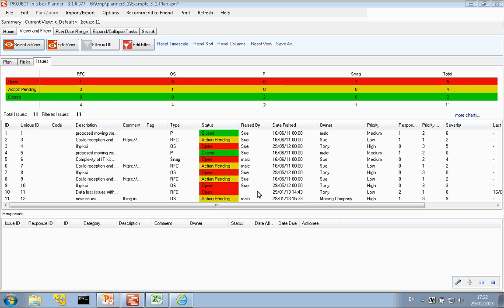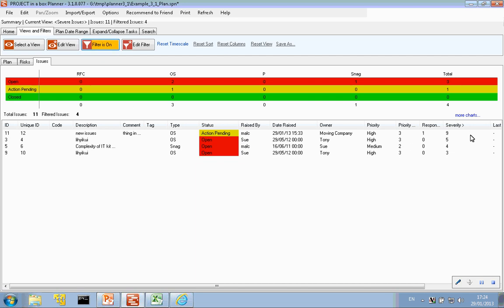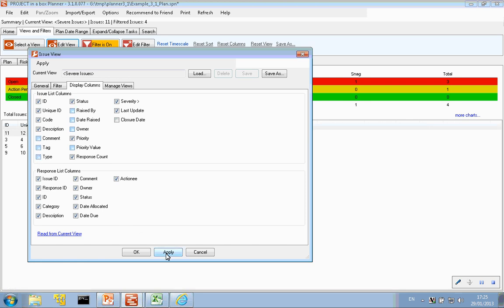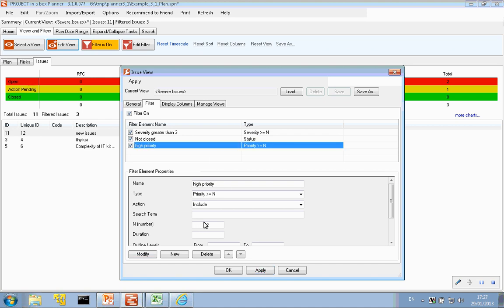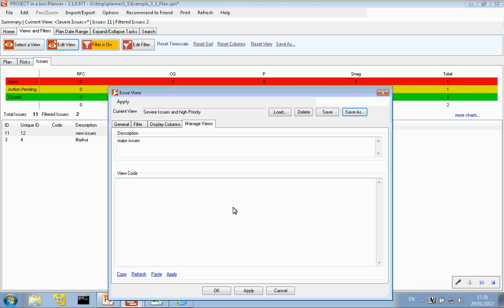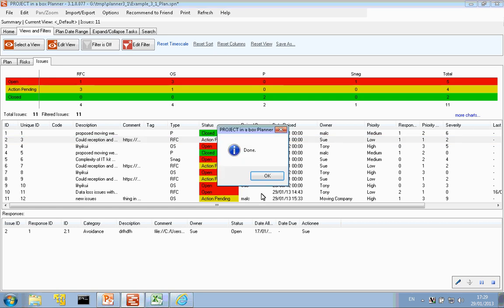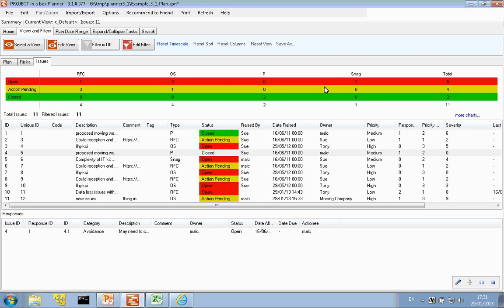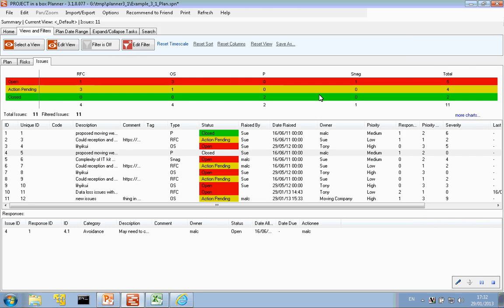14 - Planner - Issue Analysis and Sharing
charts and views for issues and sharing arrangements